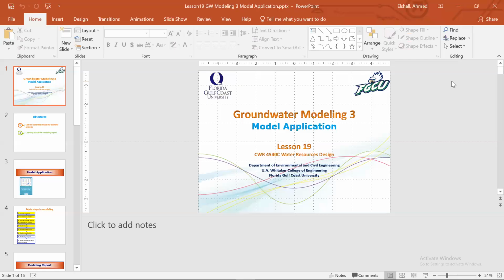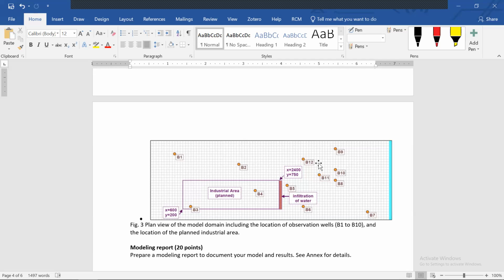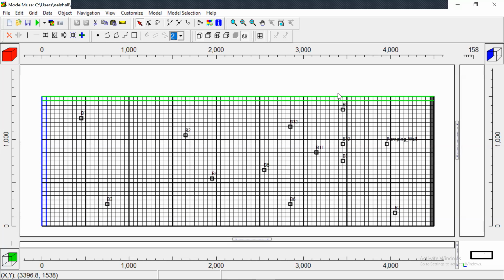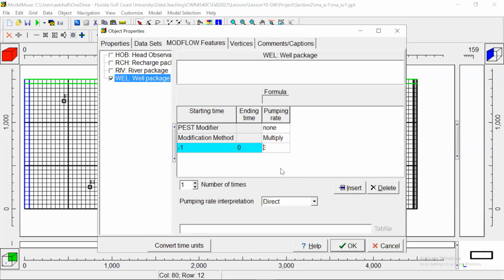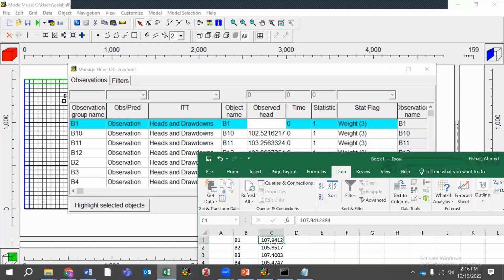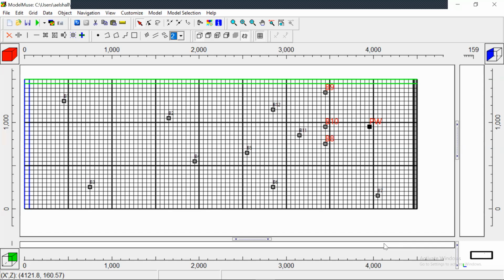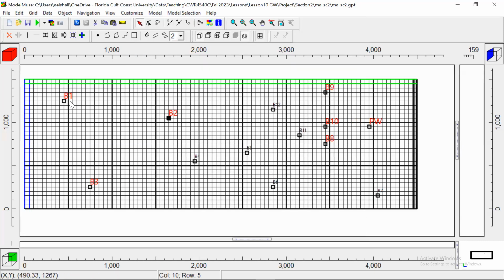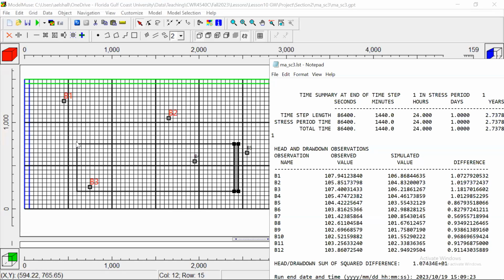MODFLOW Tutorial Part 3: Model Application